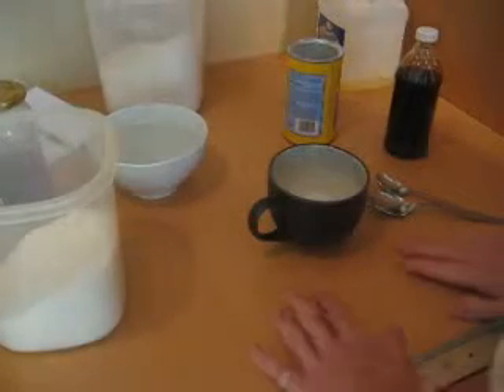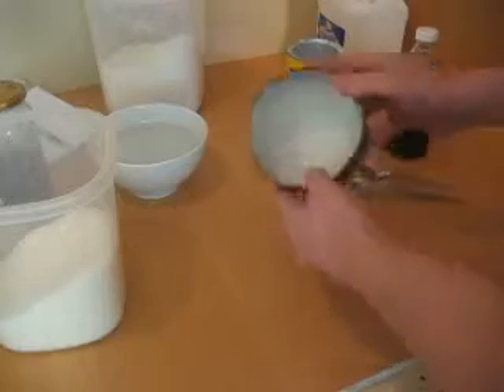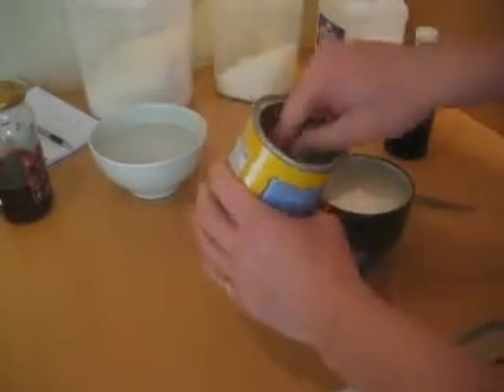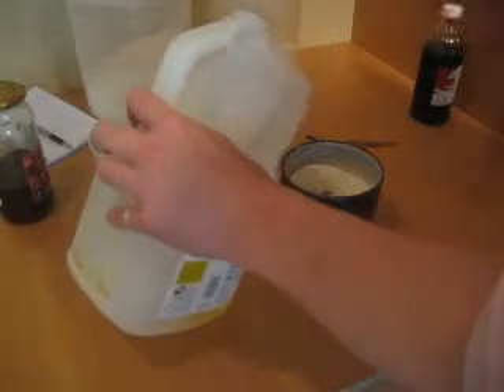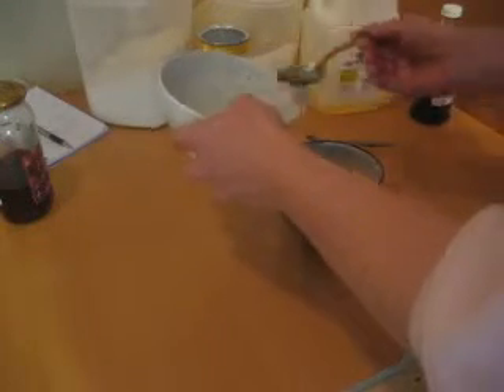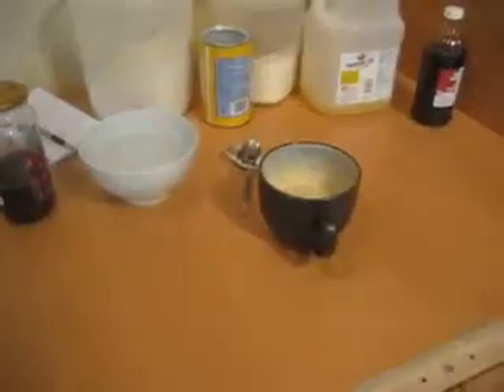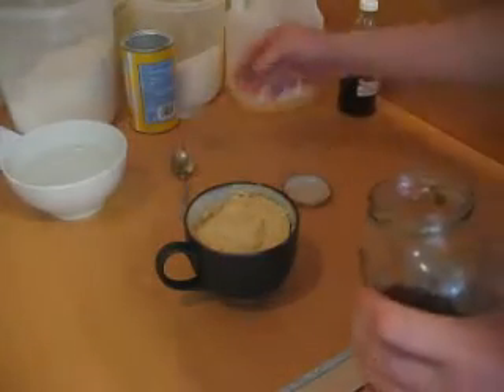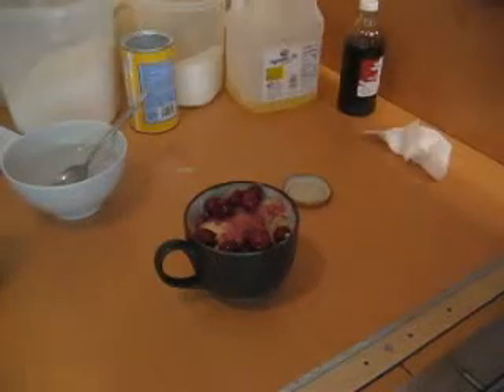Microwave Cake in A Cup Recipe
Recipes to be thankful for year round

I love Finding Creative Commons Recipes and Sharing them with the community.!